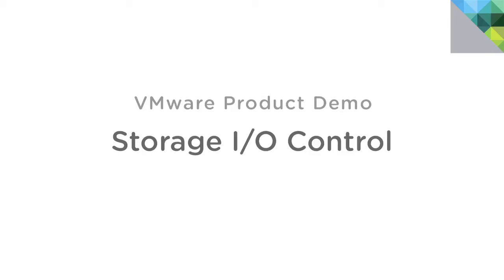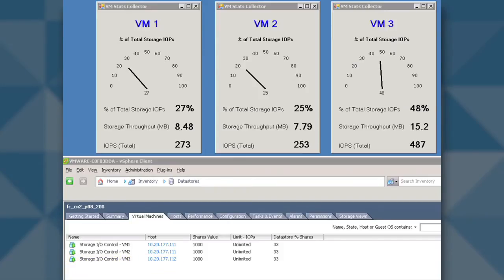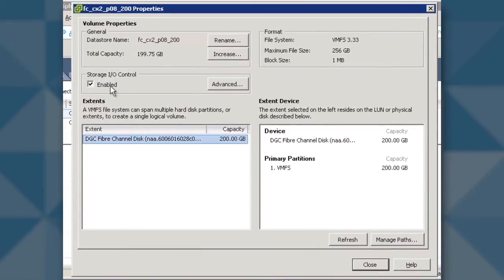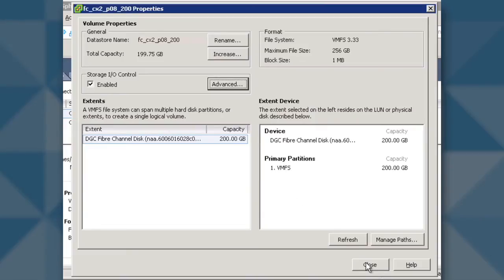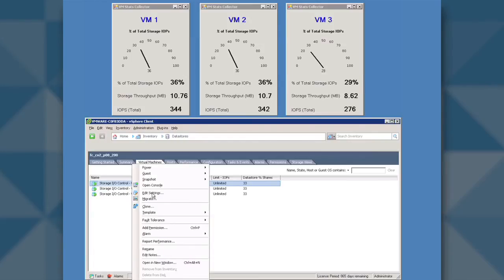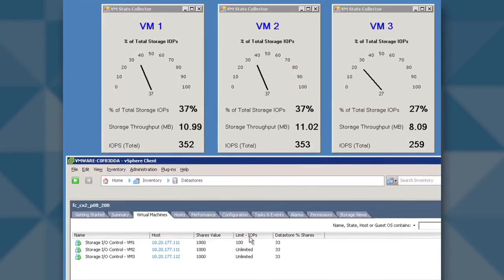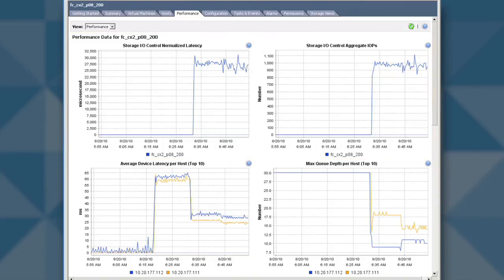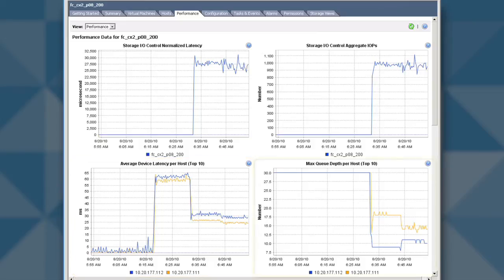Storage I/O Control product demo